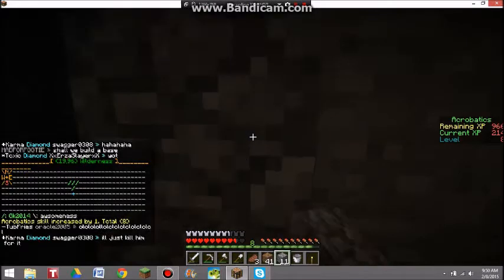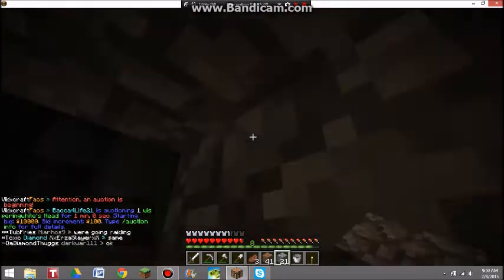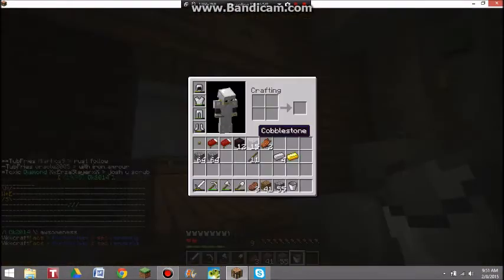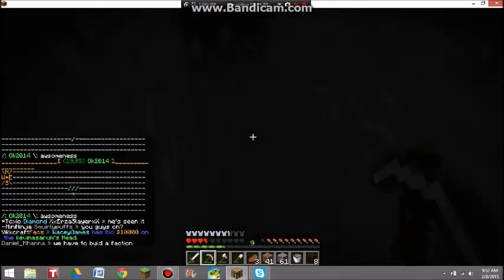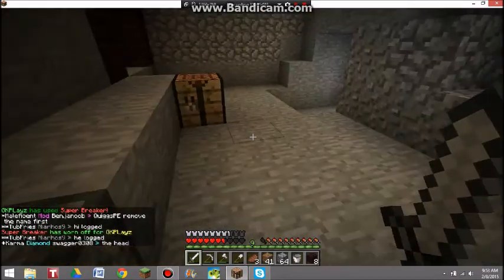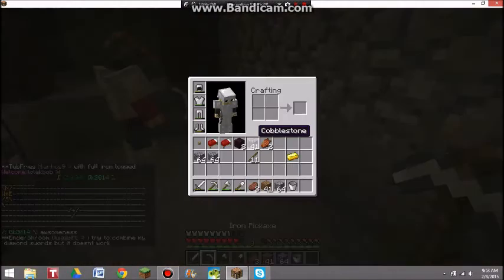Factions S1 part 3. Showing off the base.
check out Gkplayz